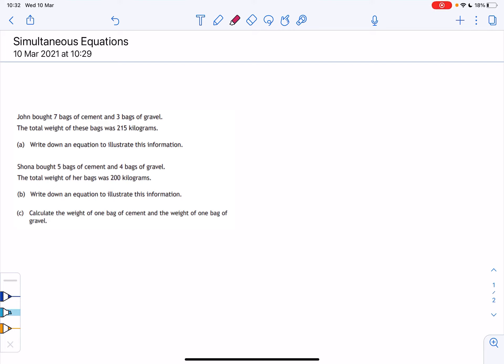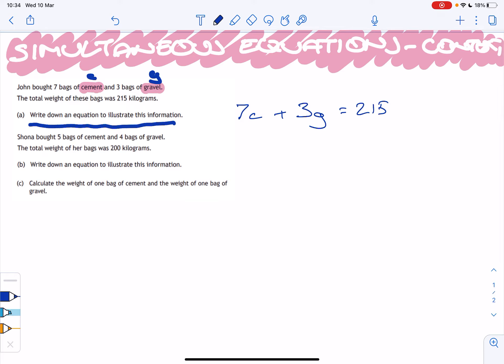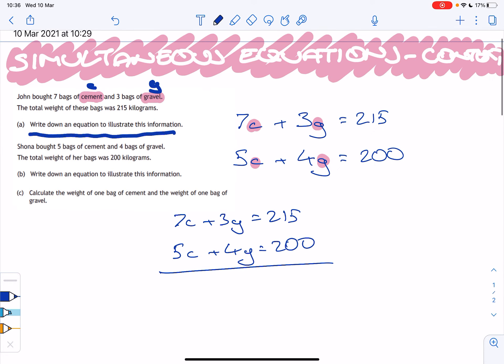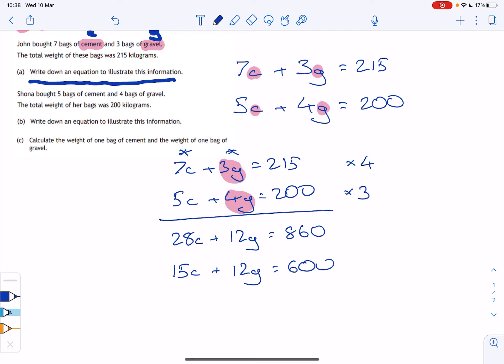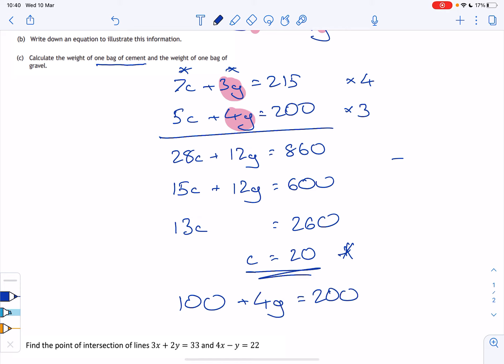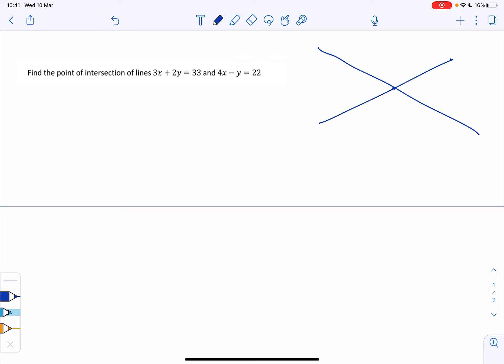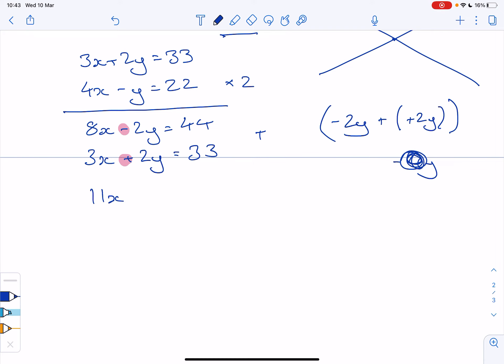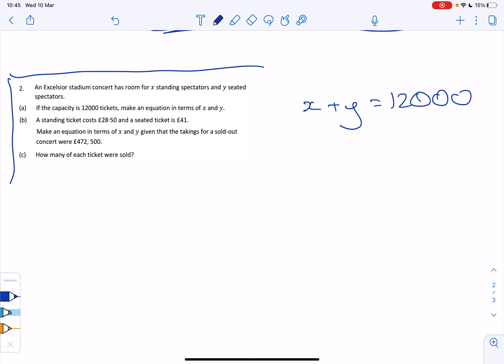National 5 Maths-Simultaneous Equations in Context